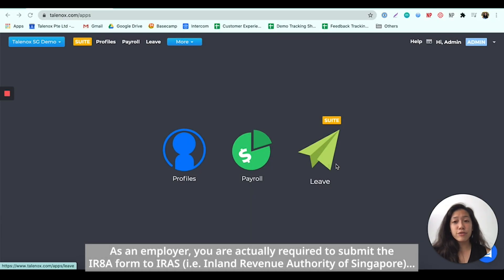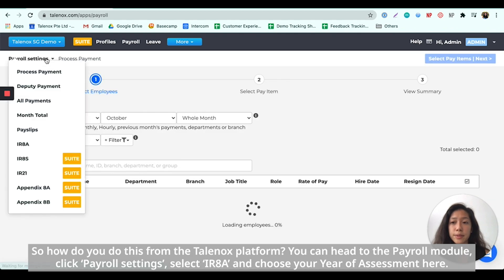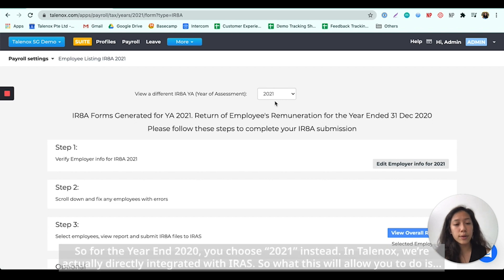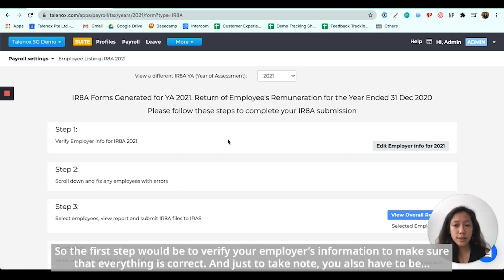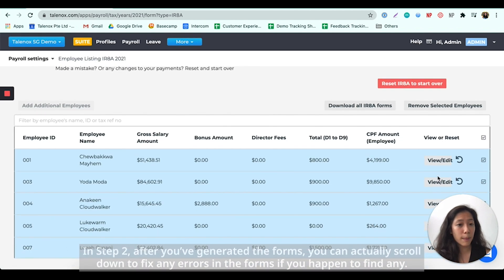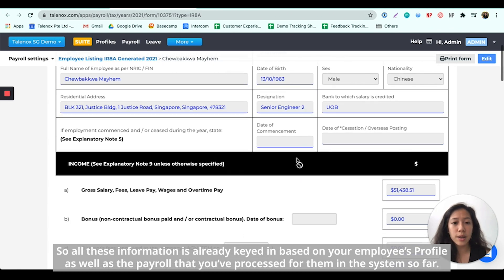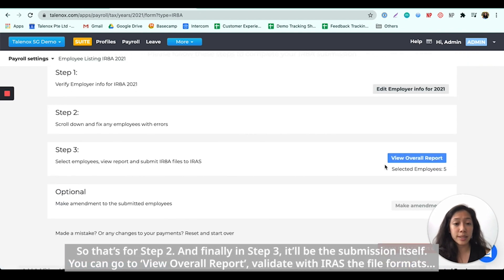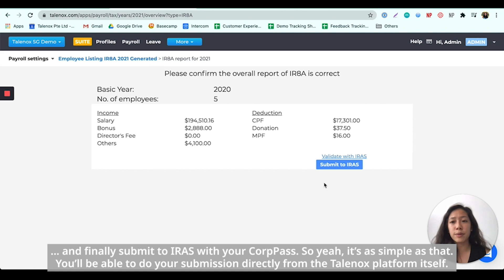How to Generate and Submit Form IR8A - Singapore Demo Video with Voiceover | Talenox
Welcome to the Singapore Demo Videos with Voiceover - Payroll module (with subtitles) for Talenox Payroll users. You are watching "How to Generate and Submit Form IR8A", where we'll show you how to generate your employees' IR8A forms in the Talenox system as well as directly submit the details to the Inland Revenue Authority of Singapore (IRAS).

Tax File with Talenox. It's FREE

ABOUT TALENOX

Talenox is a free HR software that offers the quickest way to manage your company’s payroll and leave. With Talenox, you can run HR processes with a clear picture of every employee’s details from one central dashboard. You can also file taxes for your businesses in Singapore, Malaysia and Hong Kong with ease. Because Talenox prepares country-specific employment regulations and pre-set calculations for these markets. If you have business(es) beyond these three markets, fret not!